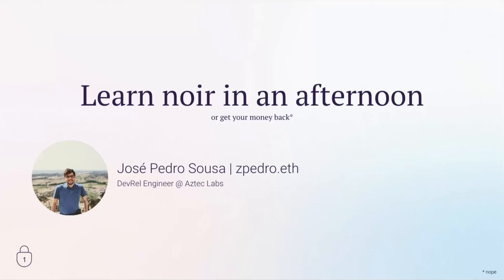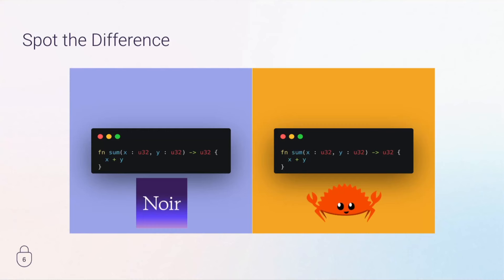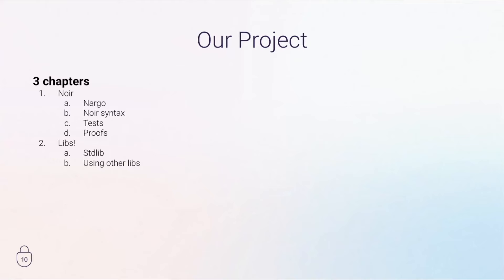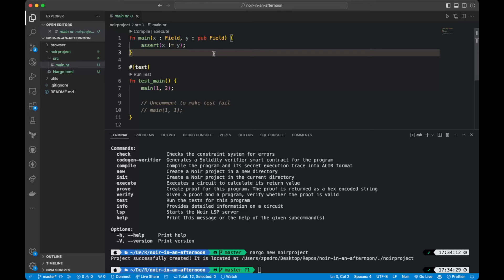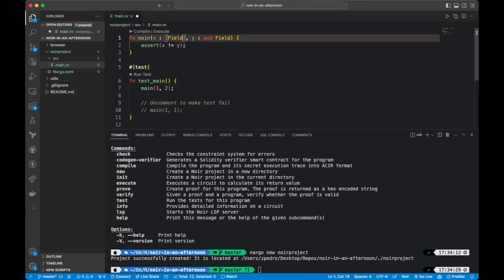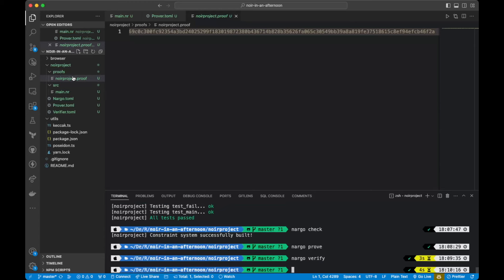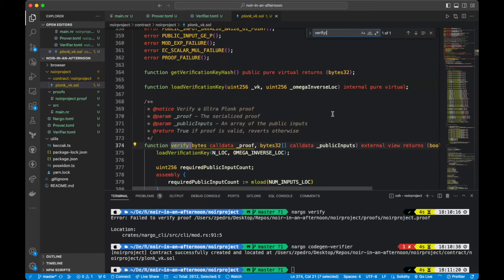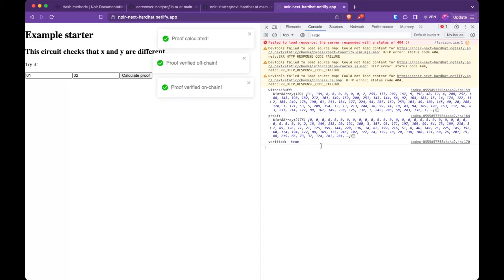Learn Noir in an Afternoon (Parts 1-2)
At zkSummit10, Aztec Labs DevRel Engineer José Pedro Sousa hosted a workshop titled: Learn Noir in an Afternoon (or get your money back*).

Watch the screen recorded version of the workshop here, and access accompanying resources below:

Chapters:
00:00: Intro
00:22: Rundown (Agenda)
00:57: Zero-Knowledge
01:37: Noir
03:30: Our Project
05:48: Let's Hack